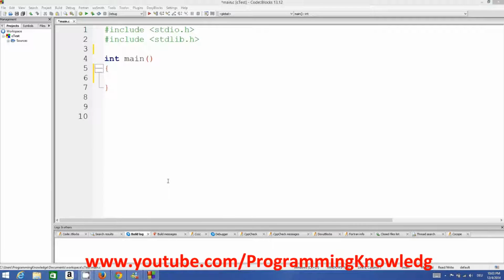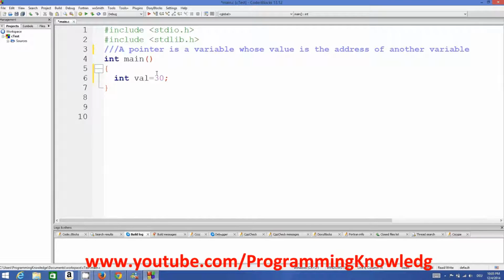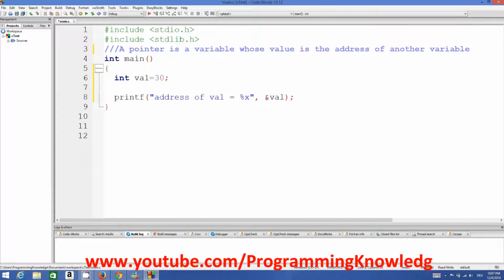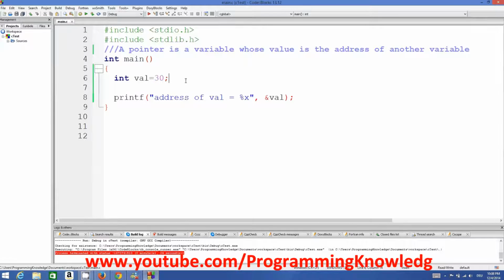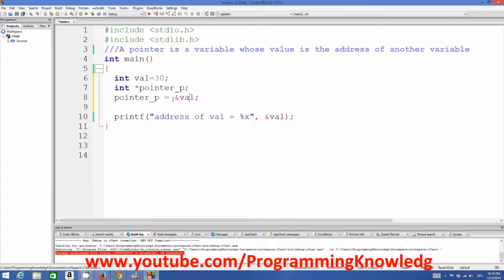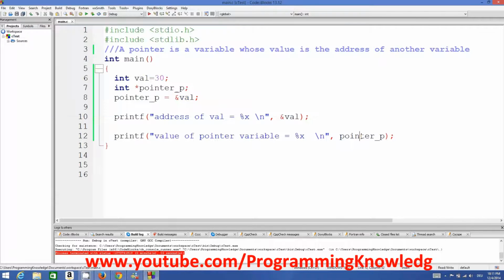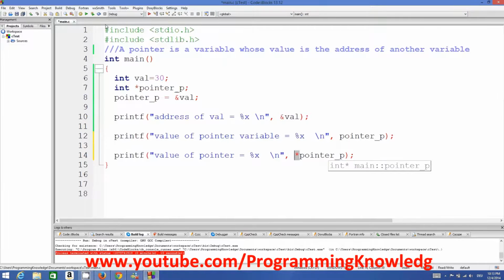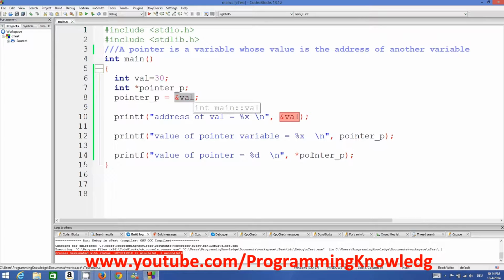C Programming for Beginners 21 - Pointers in C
My Websites -

Verwandte Suchanfragen zu pointers in c
use of pointers in c
c array pointer
c pointer syntax
c increment pointer
dereferenzieren pointer c
zeiger in c
pointers in c pdf
Everything you need to know about pointers in C
C Programming Examples on Arrays
C Arrays Basics Explained with Examples
C program to reverse an array
Arrays in C Programming - C and C++
c programmieren arrays
array c programmieren
dreidimensionales array c
c in array schreiben
c programmieren char array
c programmierung felderarrays in c ppt
arrays in c pdf
multidimensional arrays in c
2d arrays in c
string arrays in c
char arrays in c